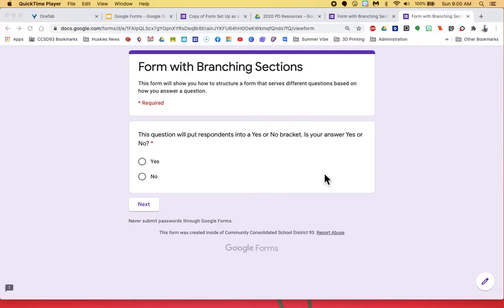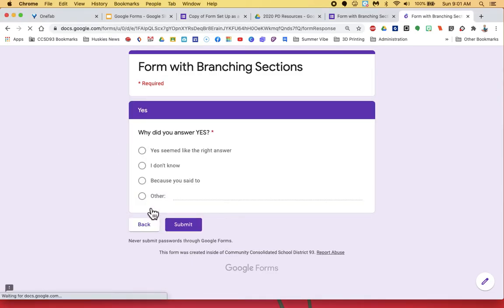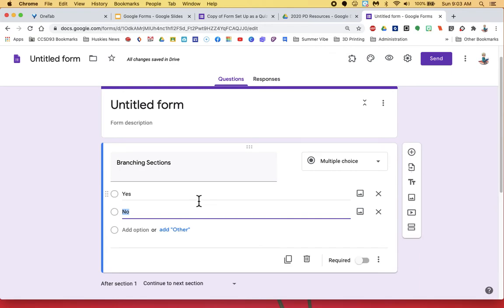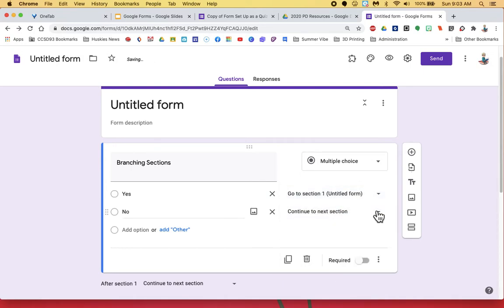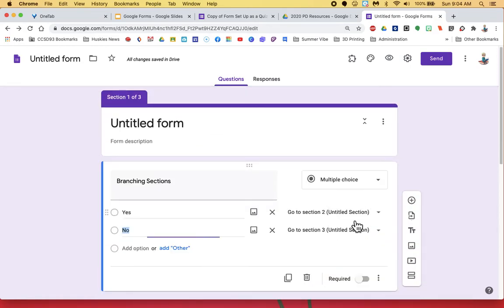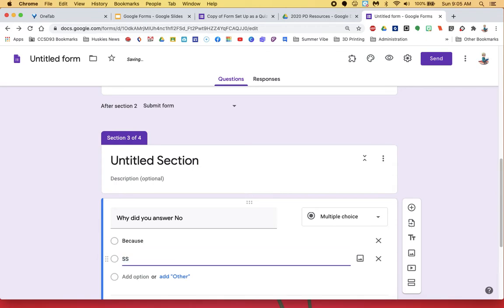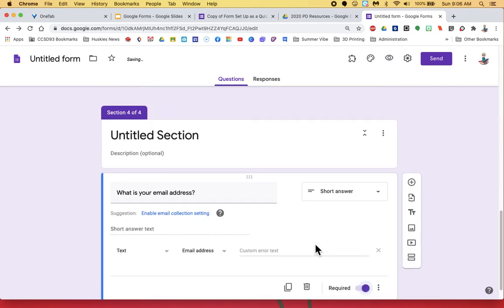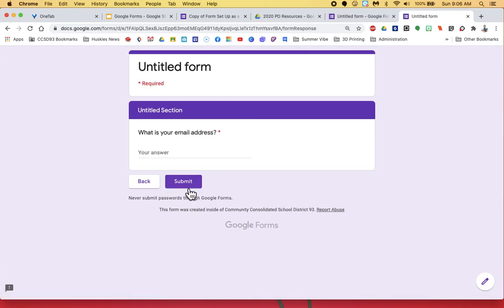Google Forms Conditional Branches